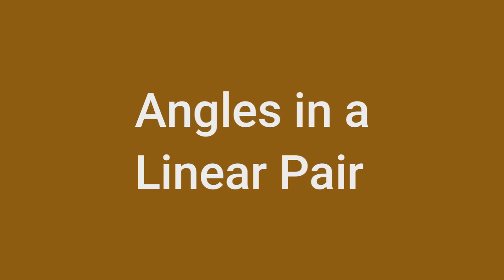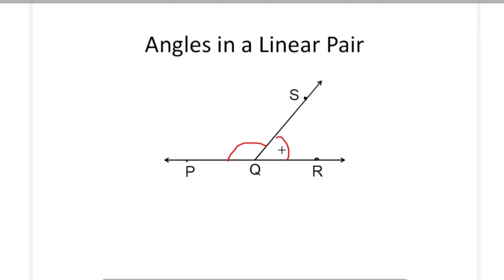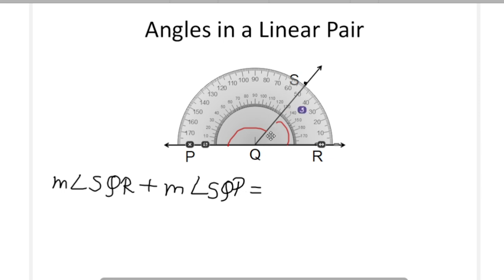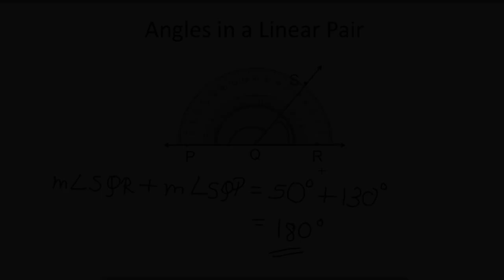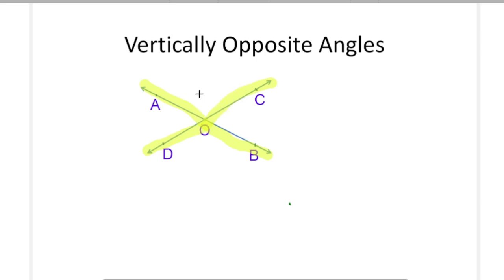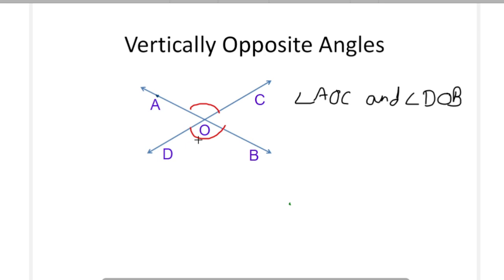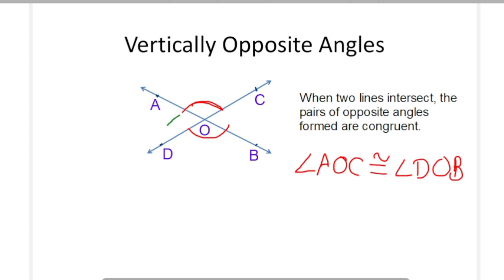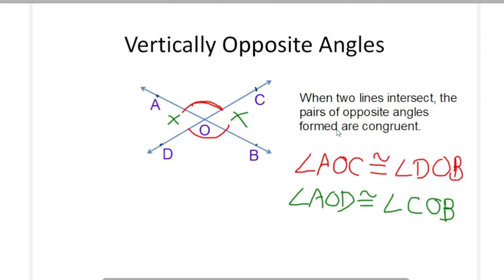Angles in Linear Pair and Vertically Opposite Angles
In this video, we will explore two important concepts in geometry: Angles in a linear pair and vertically opposite angles. We'll break down how these angles are formed, their properties, and how to calculate them.

00:30 Angles in a linear pair
05:07 Vertically opposite angles